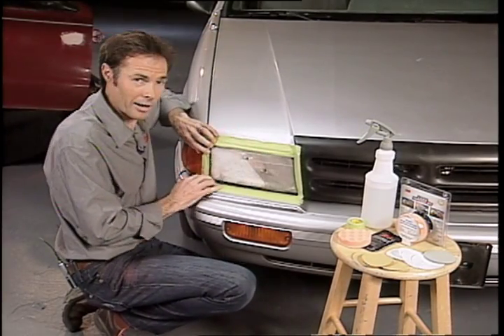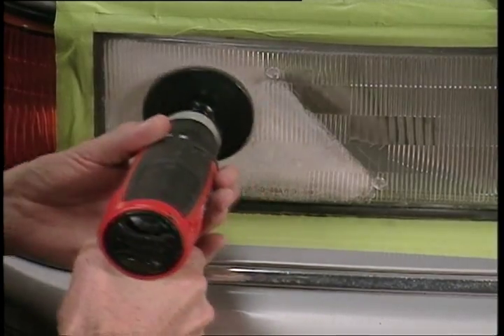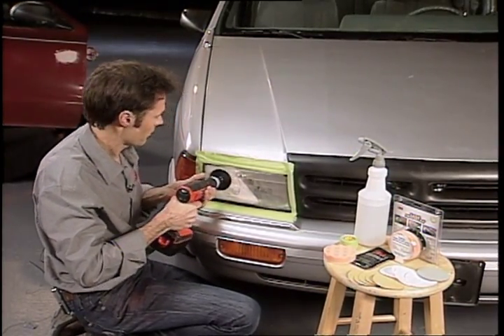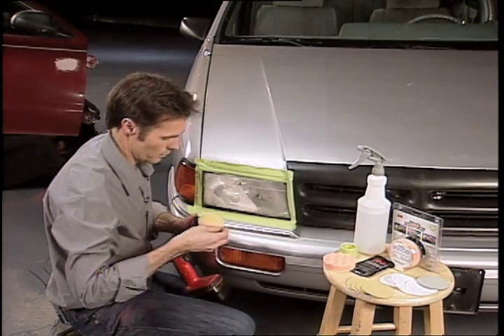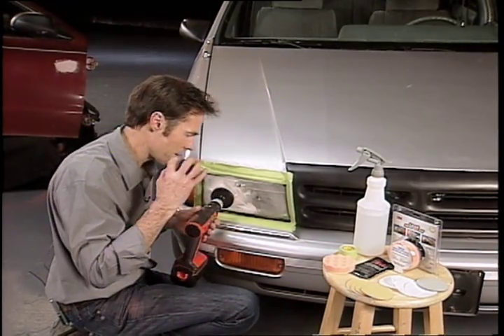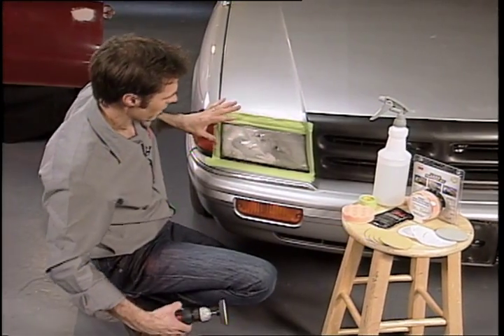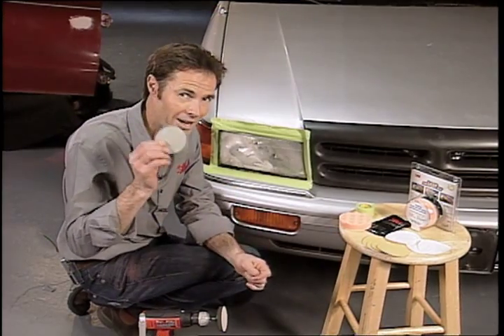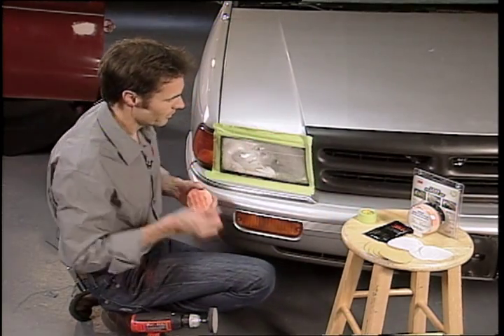For safety's sake, remove headlight hazing with 3M Headlight Restoration Kit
Hazed or cloudy plastic headlights can reduce a vehicle's visibility on the road, making it very difficult to see not only in April showers but also on a clear night.
   Drivers can restore plastic headlight lenses and other plastic surfaces to like-new clarity just in time for the warm weather driving season with the Headlight Lens Restoration System and Lens Renewal Kit, both from 3M and both easy to use solutions for removing the yellowing and hazing that reduces headlight performance and visibility. DIY expert Karl Champley shows how in this video.
The 3M Car Care product line can be found at leading automotive aftermarket retailers